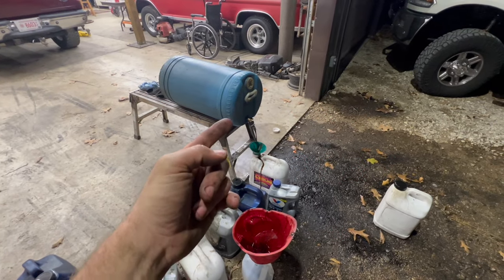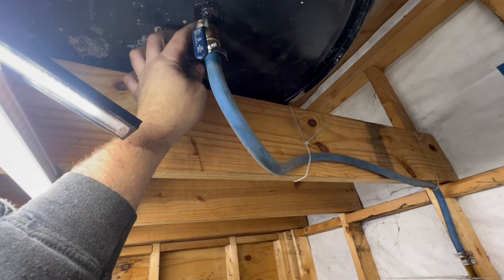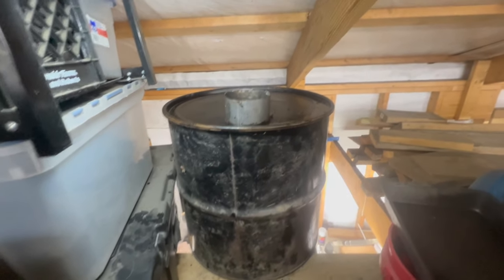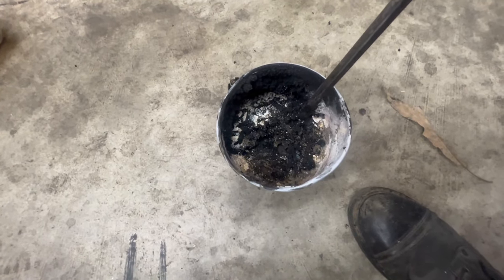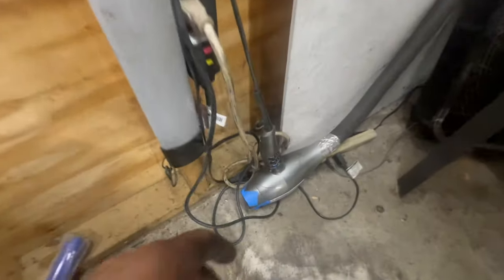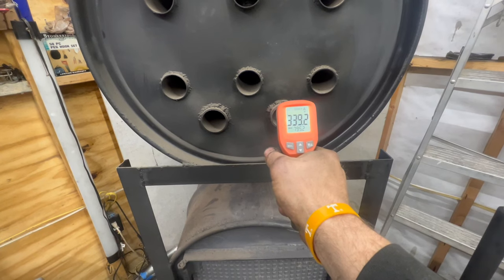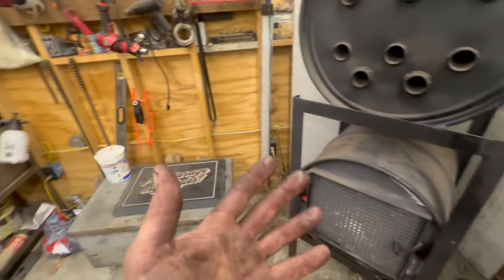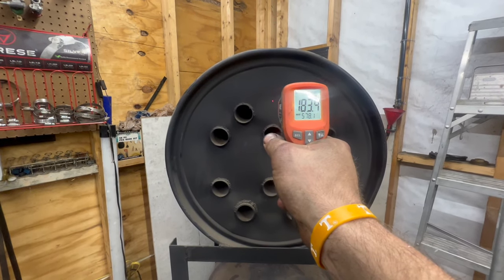waste oil burner cleaning and refilling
We show some daily and routine maintenence of our double barrel waste oil burner.